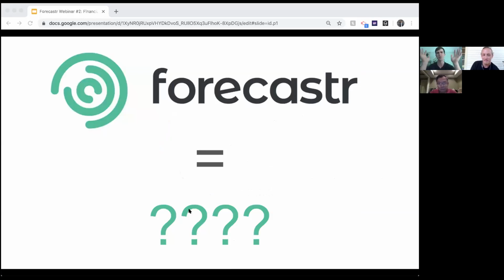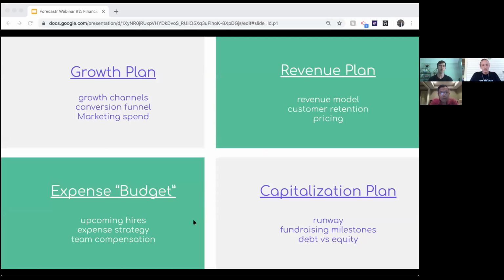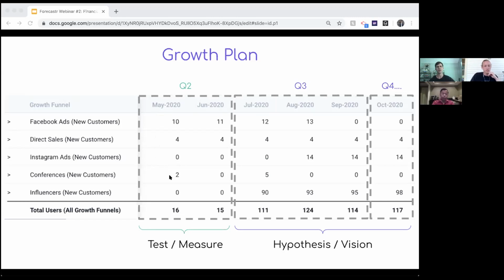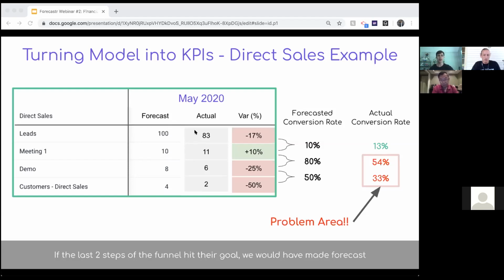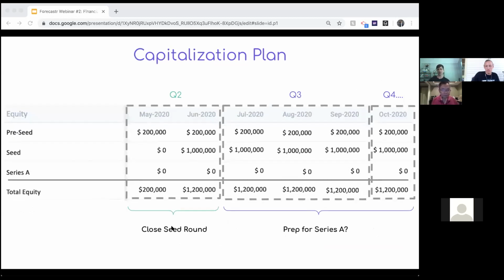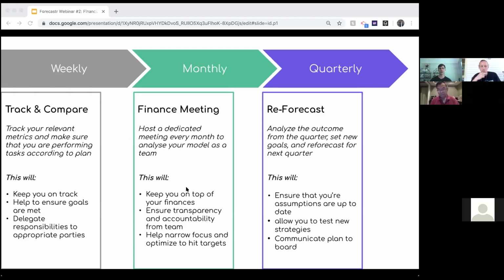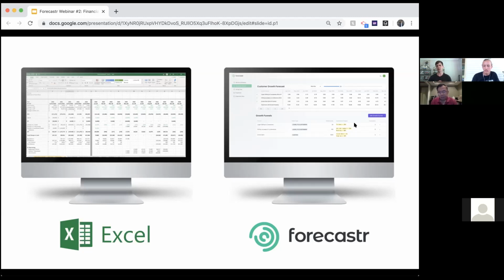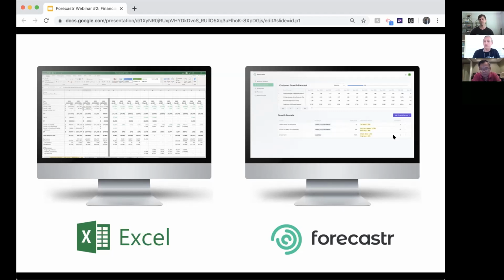Forecastr Webinar2 How To Use A Financial Model For Operations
The Forecastr team covers "How to use a financial model for operations". This is the 2nd segment of our 2 part webinar series.